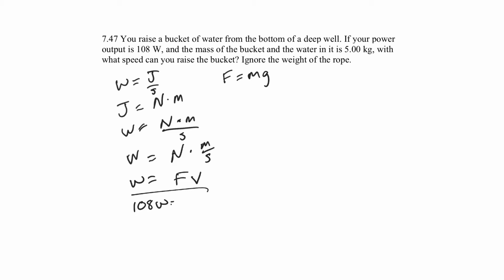Walker Physics problem 7.47